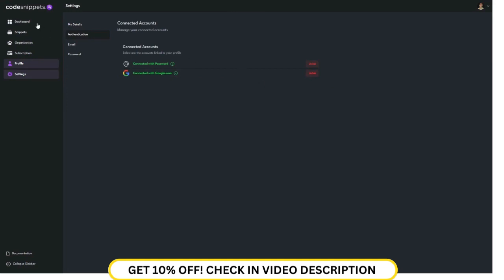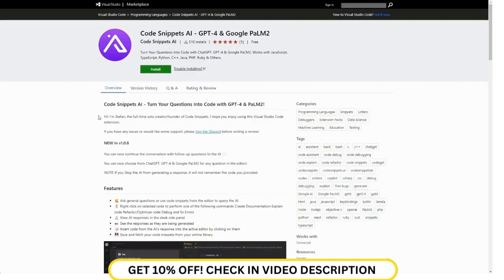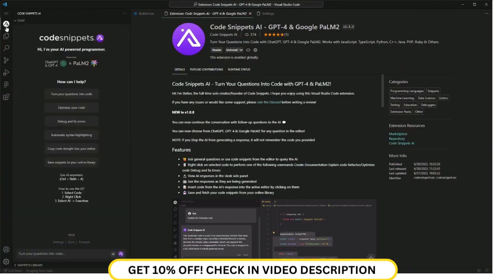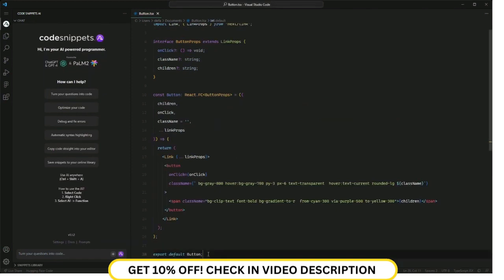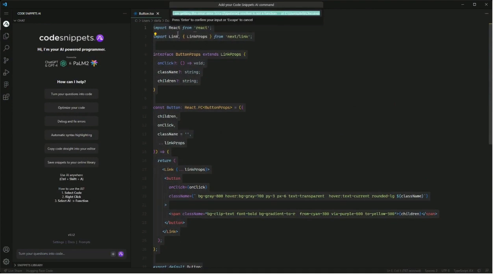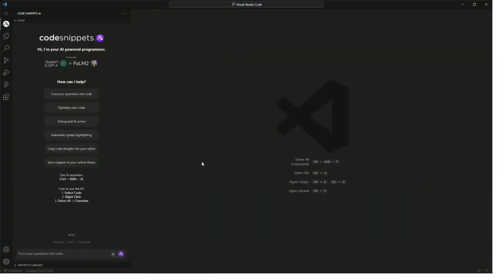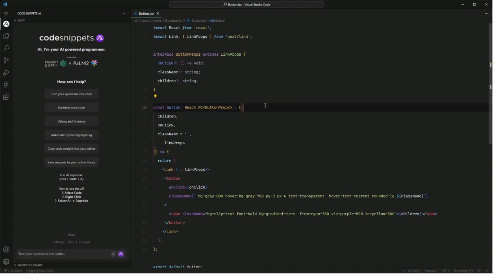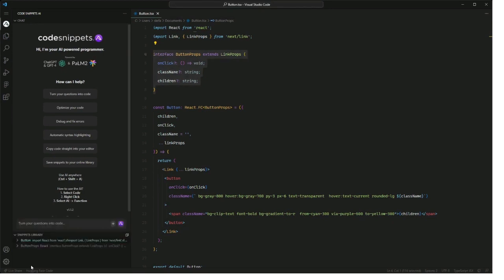Code Snip Appsumo Review & Demo - Code Snip Visual Studio Code (Code Snip AI) | Lifetime Deal $29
🔥Get Code Snippets AI Appsumo Review & Lifetime Deal with 10% OFF Code Snippets AI is a Visual Studio Code extension that can generate, refactor, debug, optimize, and store code for your team.

Video Credit: Code Snippets AI